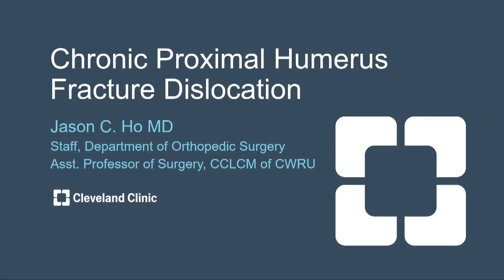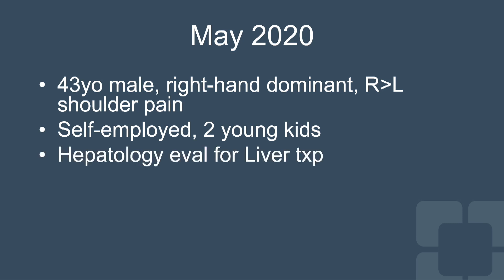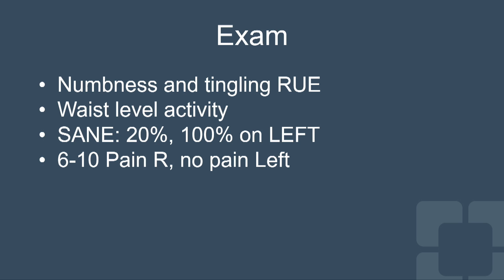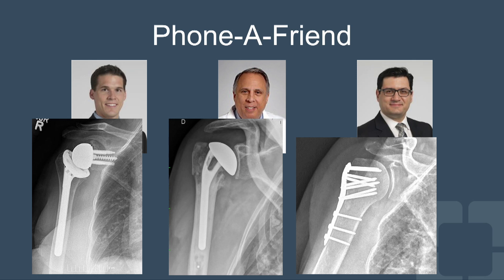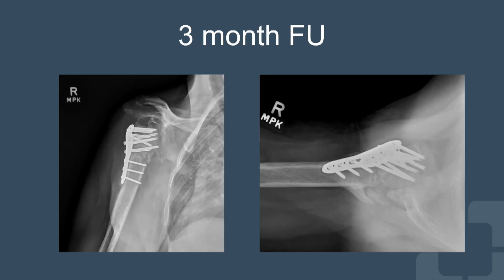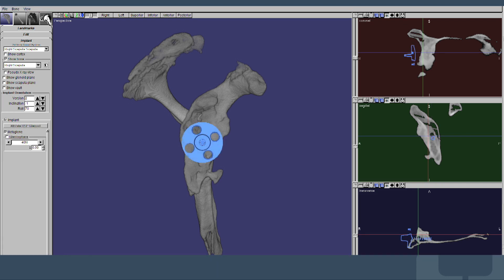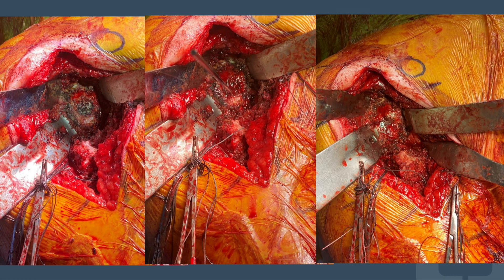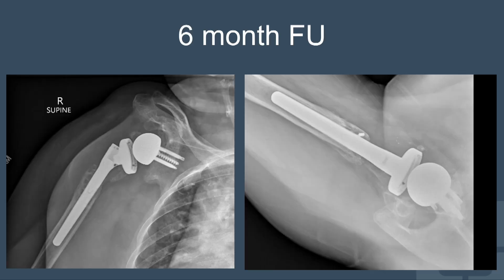Chronic Proximal Humerus Fracture Dislocation (Graphic)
Orthopaedic surgeon Jason Ho, MD, discusses the complex treatment of difficult fractures around the shoulder using preoperative 3D-CT planning.